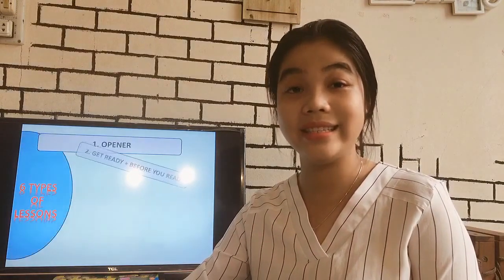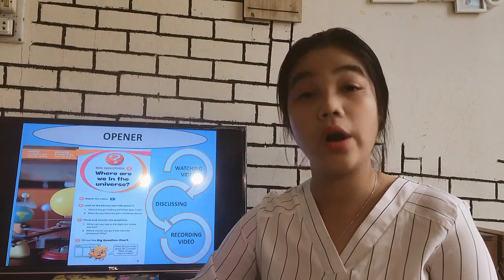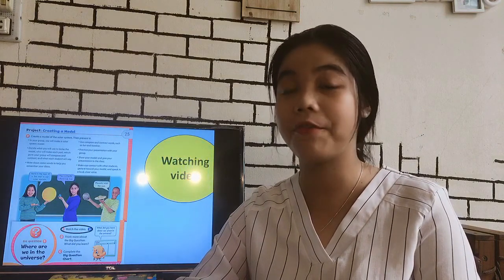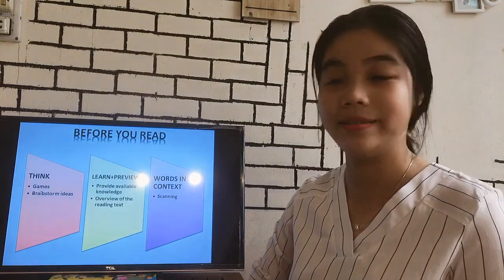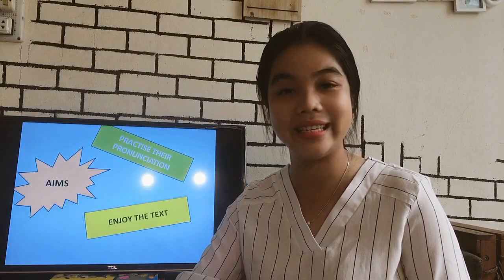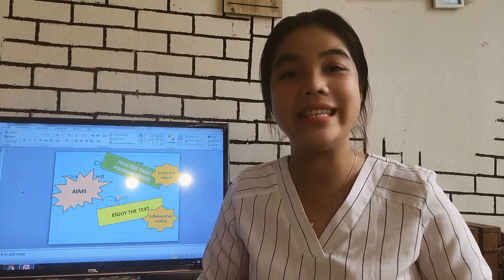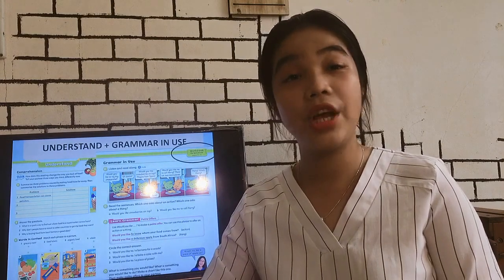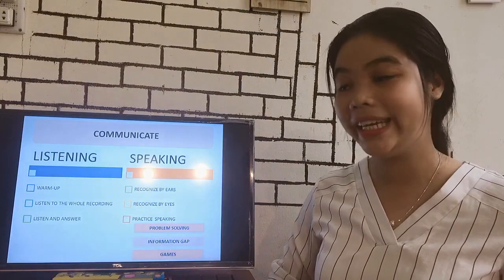How we teach the lengendary Oxford Discover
Câu hỏi khảo sát training:
Chuẩn bị nội dung 1 tuần, luyên phát âm 1,5 tiêng, học lời thoại mất 2 tiếng,quay mất 3 tiếng, edit mất 15 tiếng, các bạn bỏ ra 6 phút nghe và 10 phút trả lời câu hỏi nhá.
1.How many videos are there in each two units? And What is the aim of recording these videos?
2. Which lesson is the most important? What is the aim of it? How to conduct it effectively?
3. Giving example to illustrate collaborative reading.
4. What is special about the content of speaking part in communicate lesson?
5. What do you know about problem solving and information gap?
6. What is PPP?
7. Which difficulties do you meet when teaching this book?
8. Is there anything you disagree or any information you want to add in this video?